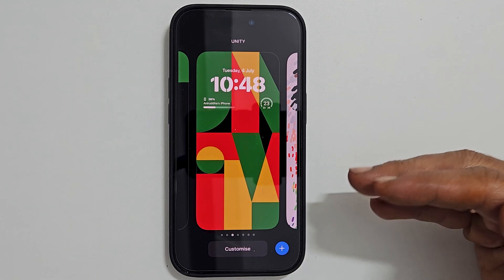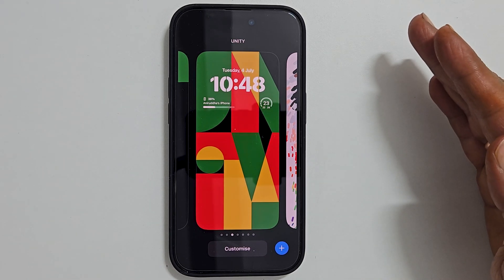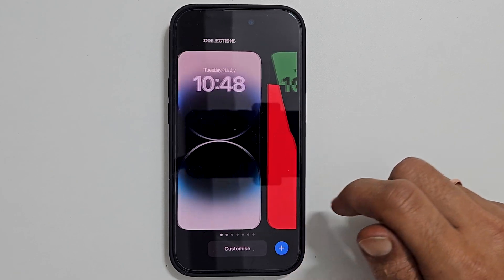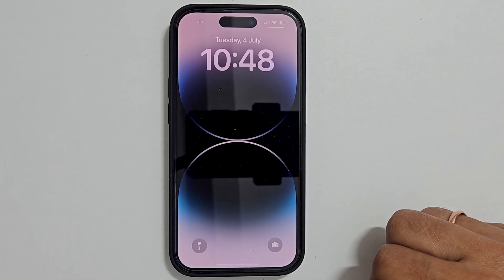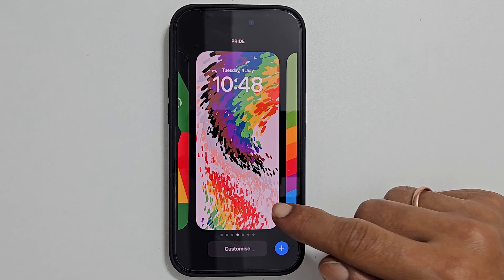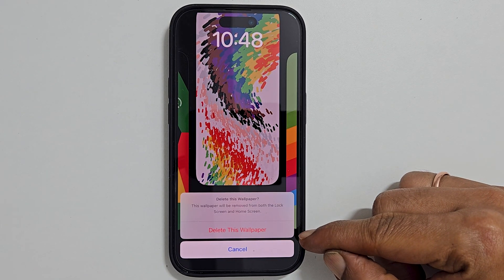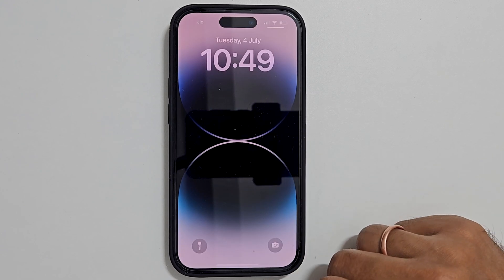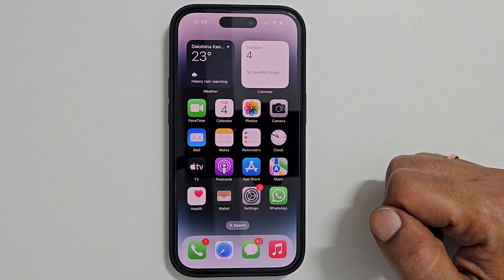How to delete Lock Screen Wallpaper on iPhone 14 Pro and iPhone 14 Pro Max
Video on how to delete lockscreen wallpaper on iPhone 14 Pro and iPhone 14 Pro Max running on iOS 16.